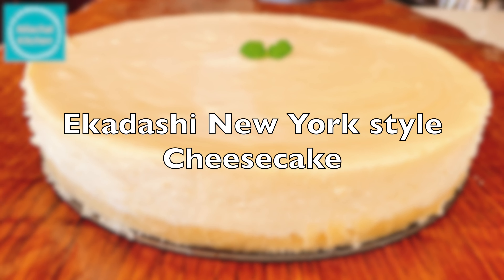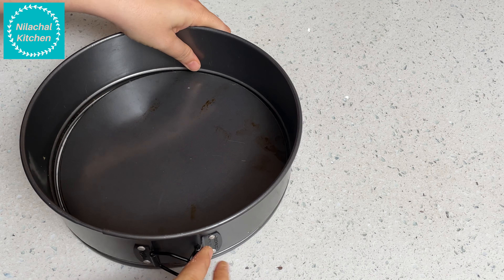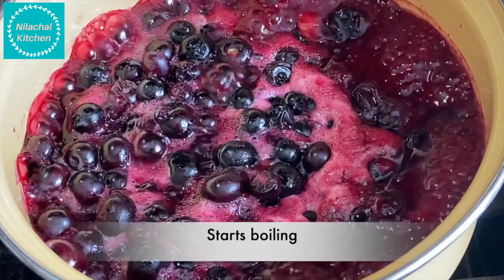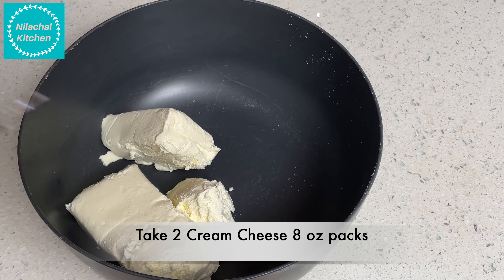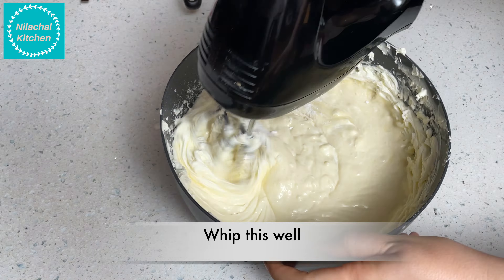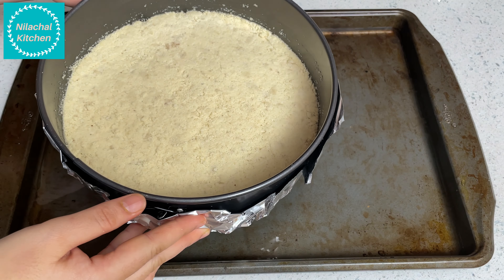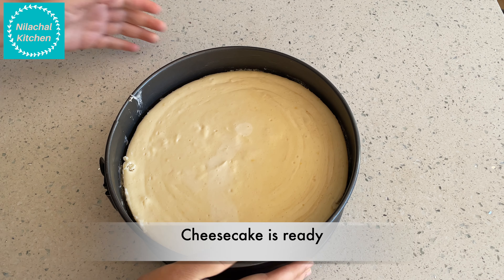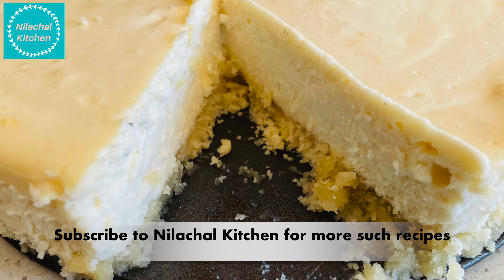Ekadashi Cheesecake | Grain Free Gluten free Cheesecake recipe | New York style Baked Cheesecake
Try our Ekadashi special New York style Cheesecake recipe with tips and tricks. This is Baked Cheesecake with Blueberry Compote and the taste is transcendental and out of the world.